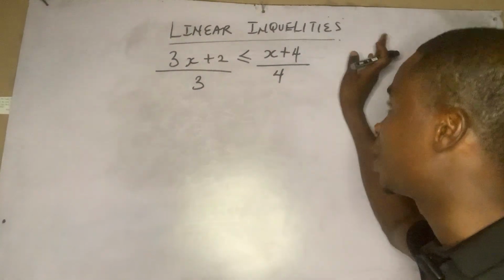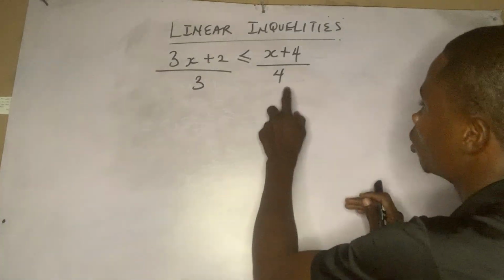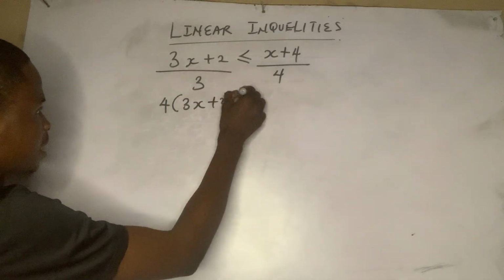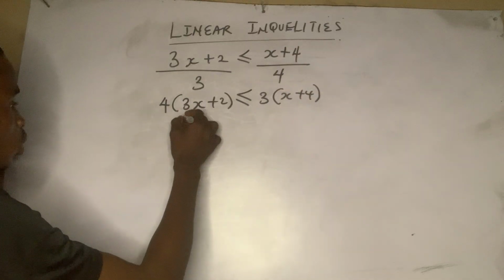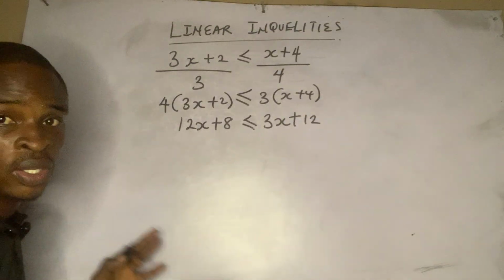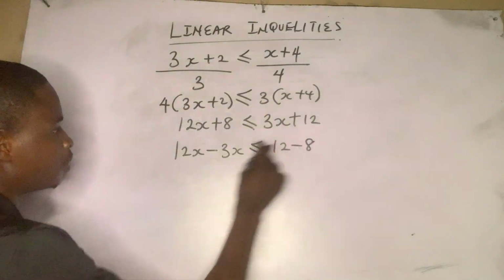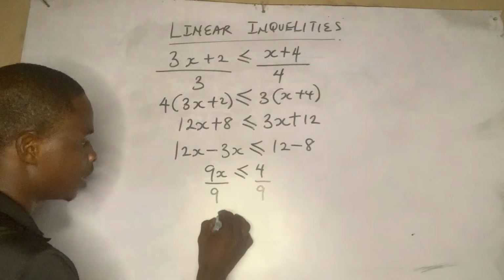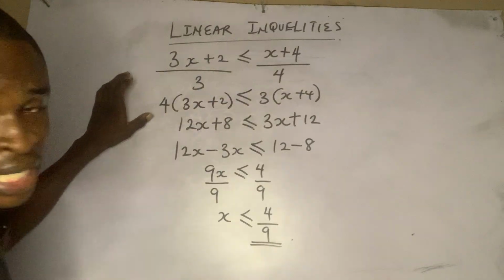How to Solve Linear Inequalities with Fractions | Step-by-Step